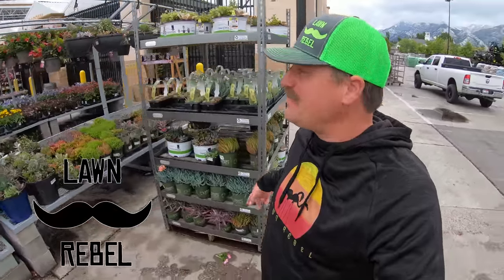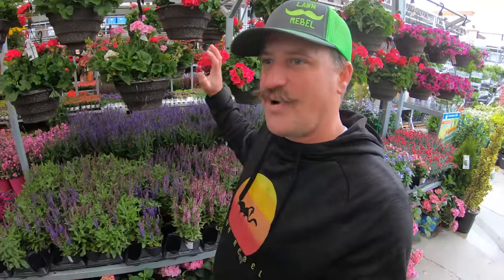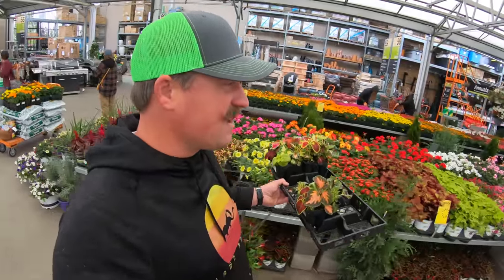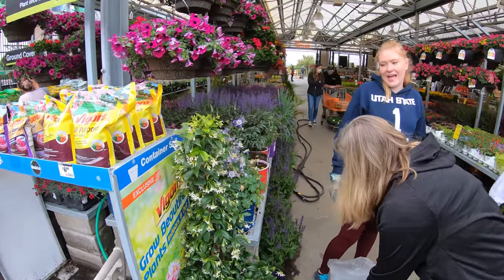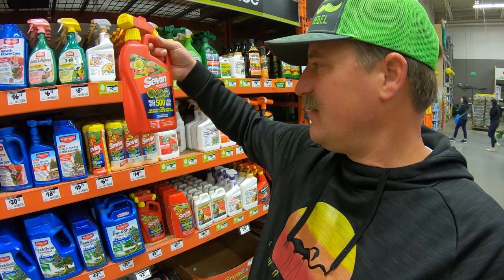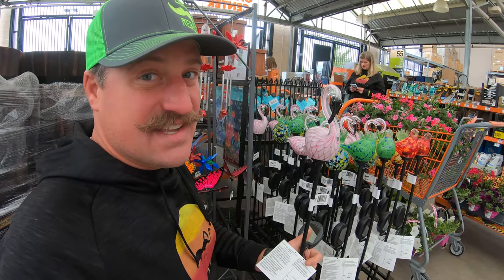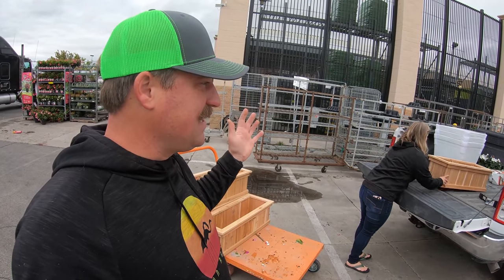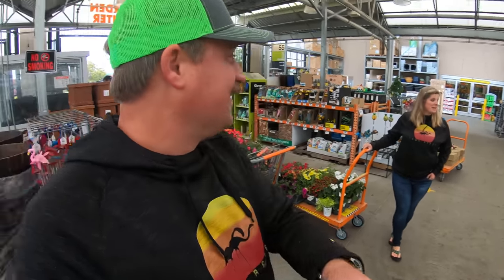ADDING COLOR TO YOUR LANDSCAPE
It is that time of year. Flowers are the secret to making the lawn look nice.  When you have the color from the annuals the lawn and landscape will look amazing. This is my experience of getting set up with the flowers for my landscape. I wanted to thank Bryan Lloyd and Olsons Greenhouse.

Music